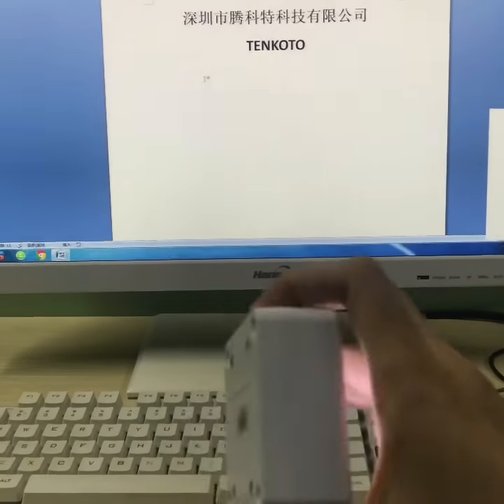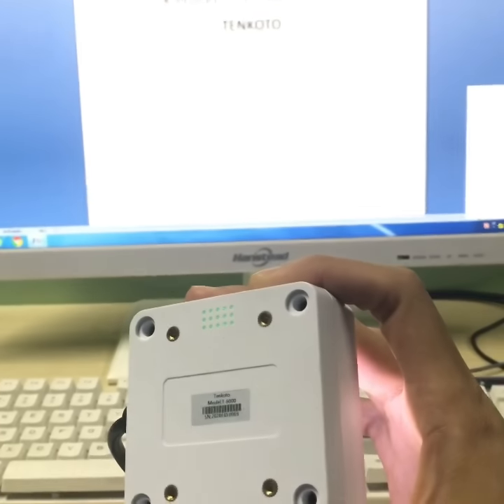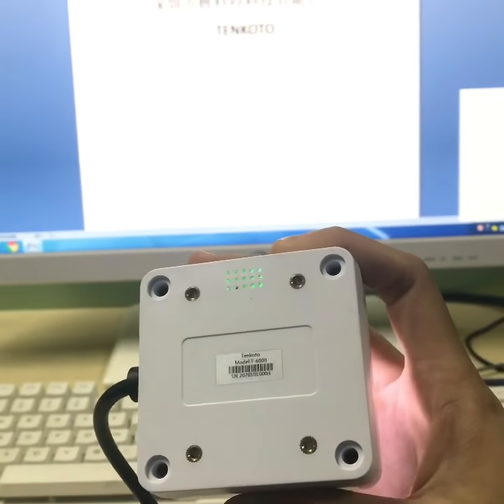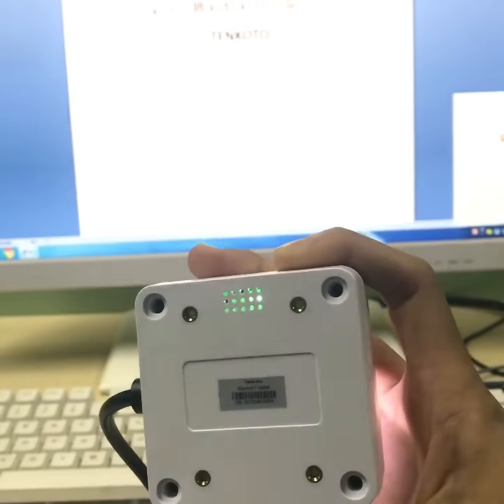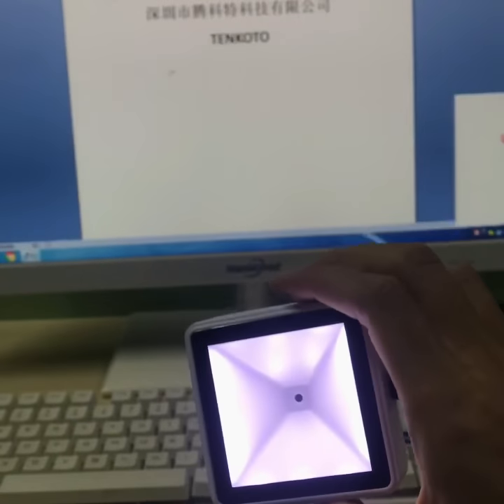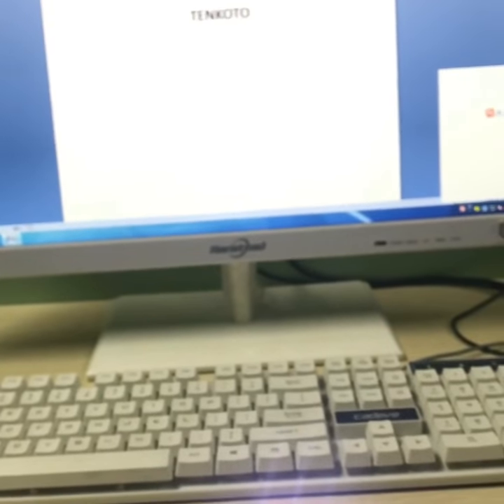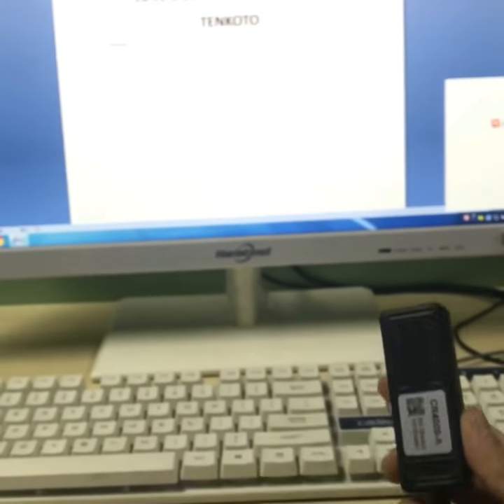How To Integrate Barcode Scanner Module? 2D 1D QR Module Factory In China.Tenkoto T-6000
Support 1D 2D And QR Mobile Screen Scan Barcode Payment Or Movie Vending Machine Scan Ticket.